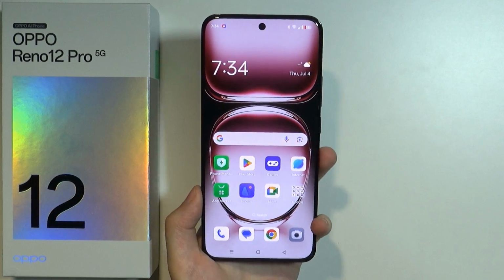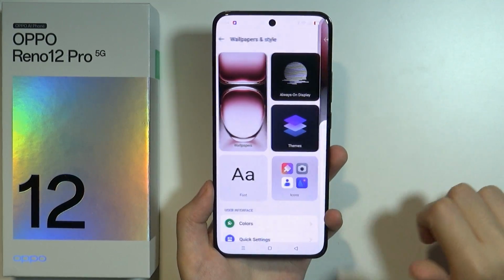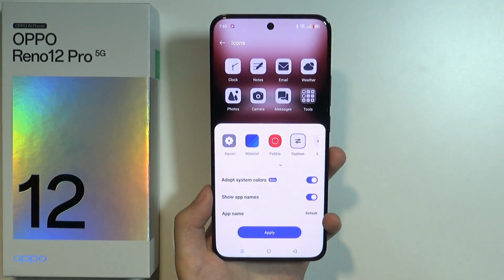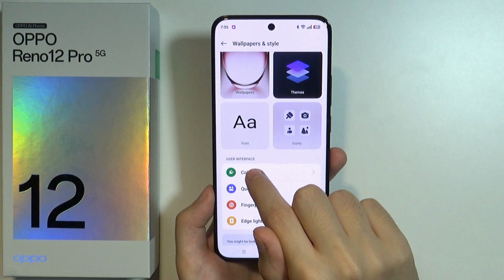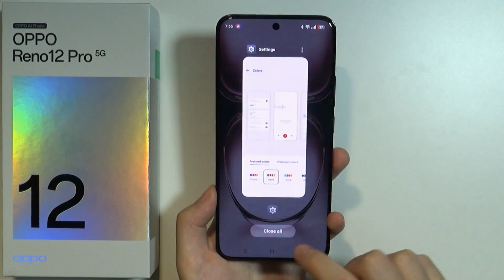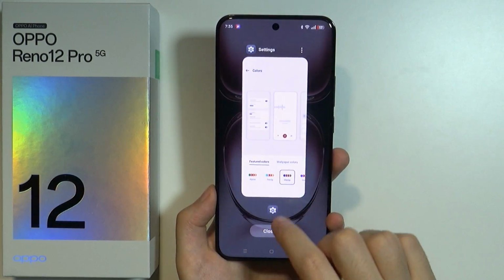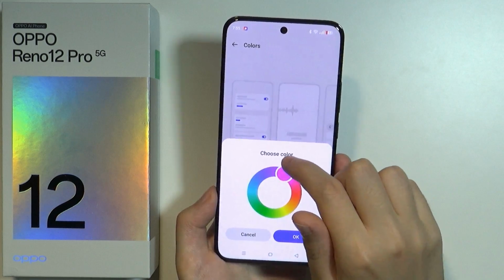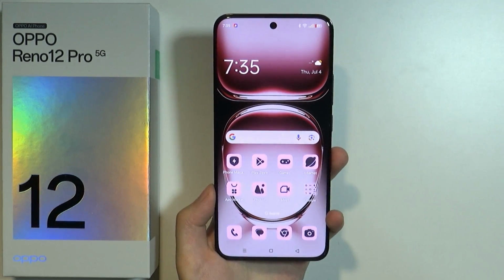OPPO Reno 12 Pro 5G: Change Icons Color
Learn how to personalize the look of your OPPO Reno 12 Pro 5G by changing the color of icons. Follow these easy steps to customize your smartphone's interface and make it uniquely yours.

customize icons color OPPO Reno 12 Pro 5G
change app icons color OPPO Reno 12 Pro 5G
OPPO Reno 12 Pro 5G personalize icons
how to modify icons color on OPPO Reno 12 Pro 5G